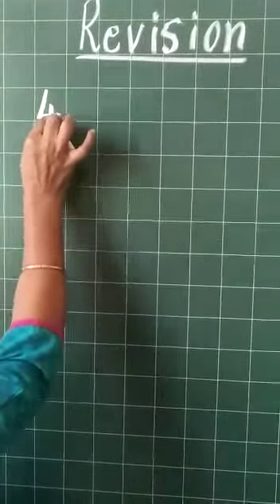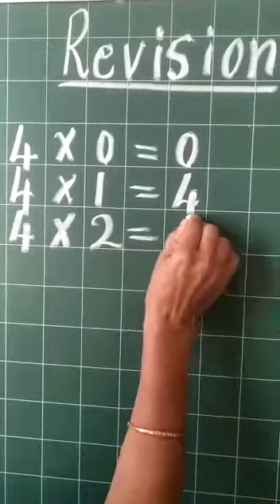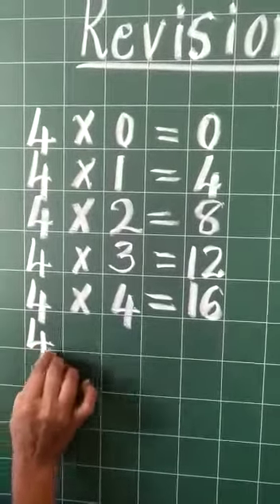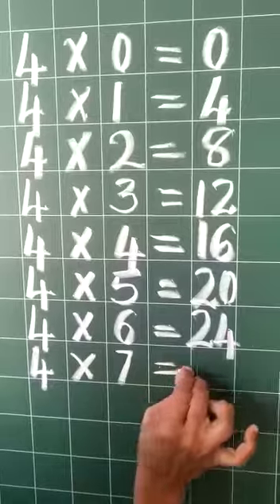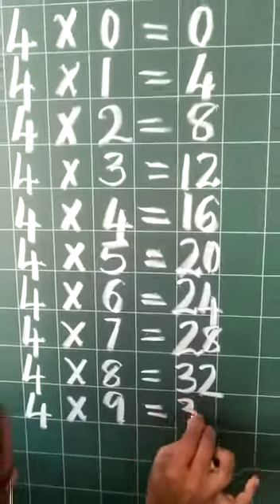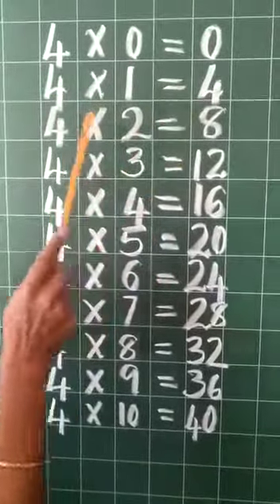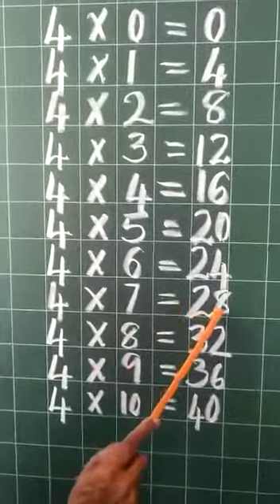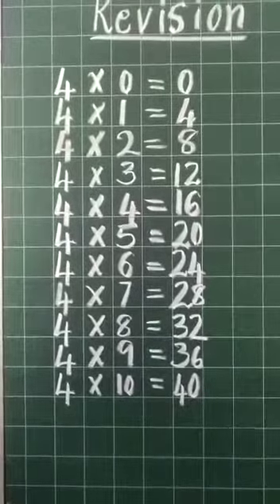Revision of table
see the video and learn the table of 4